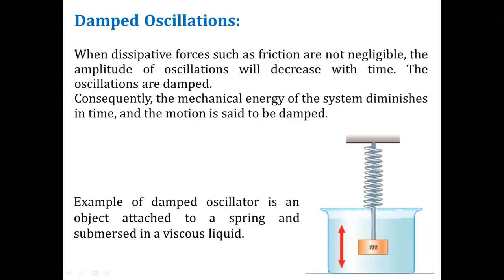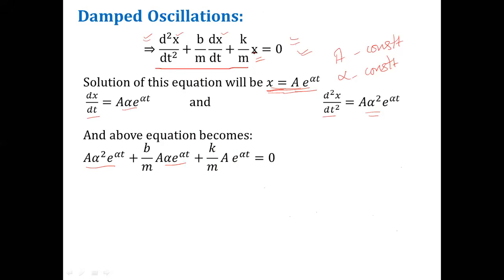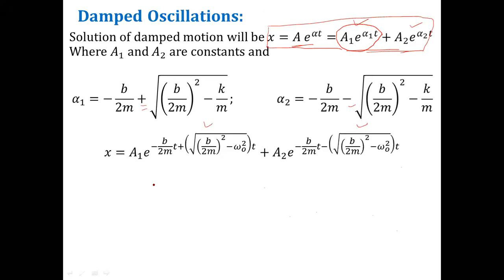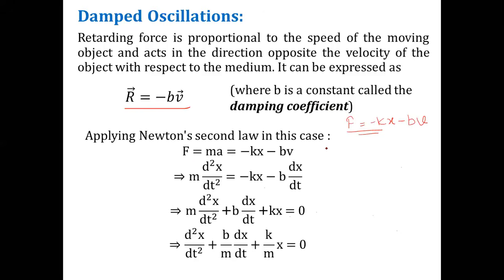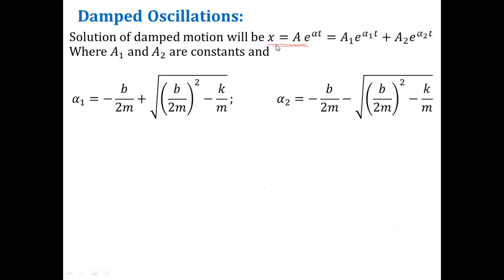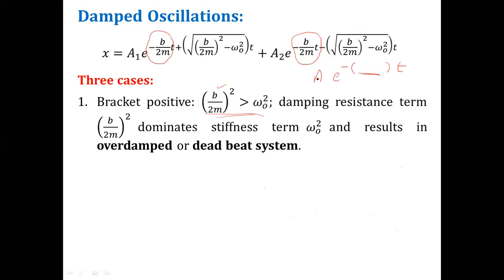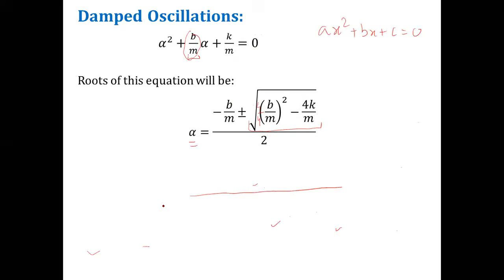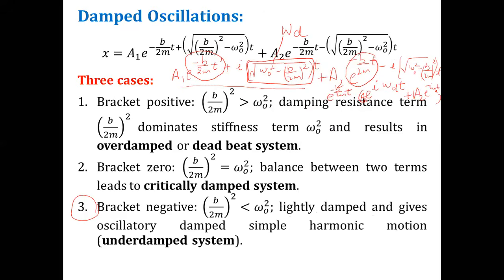Waves and Oscillations4